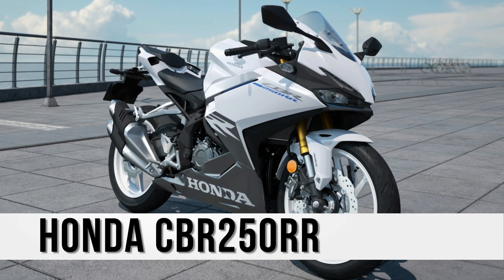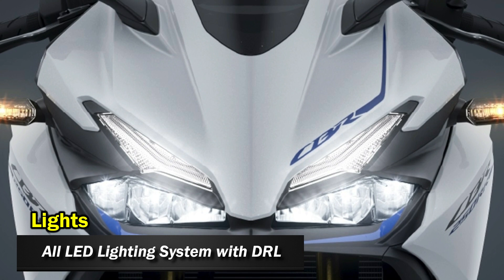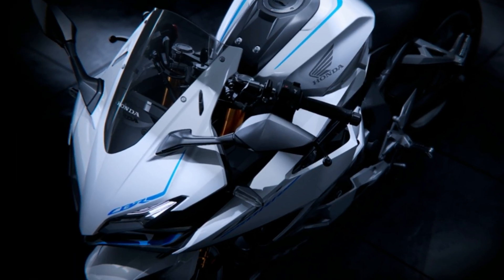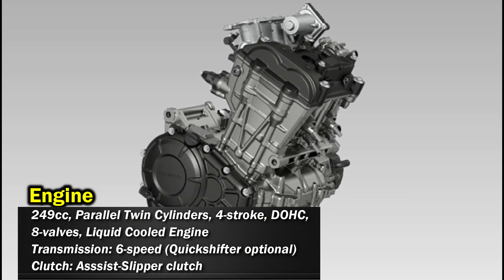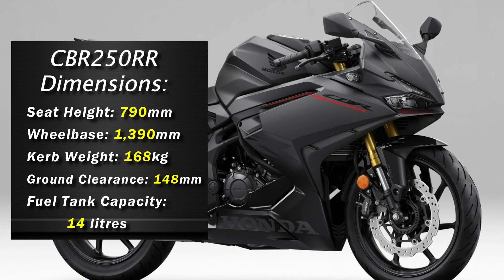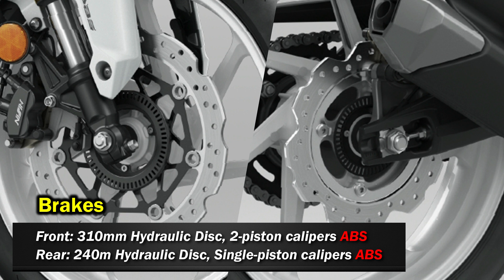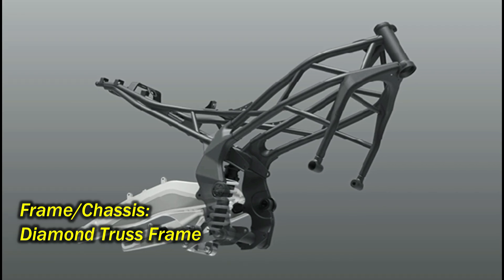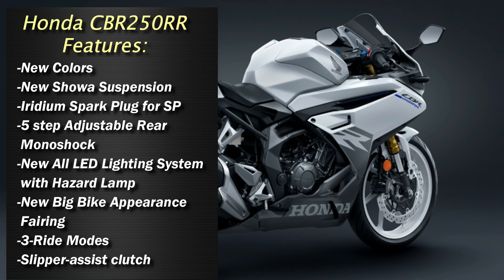2023 Honda CBR250RR (Japan)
Source- Honda Japan
*Note: The Specification, Colors, Accessories may vary for different markets.